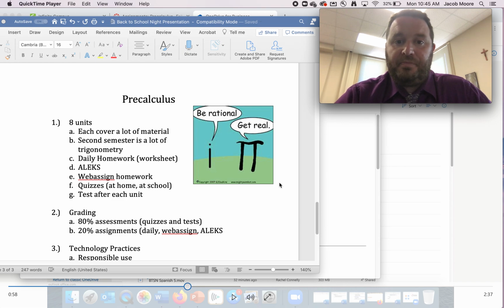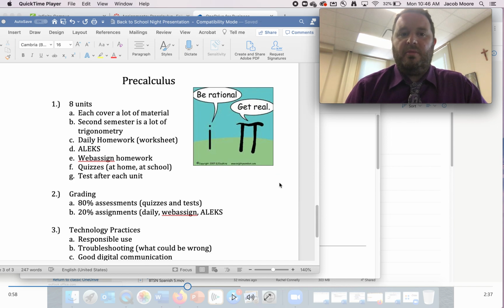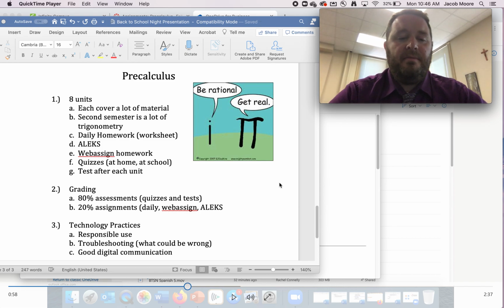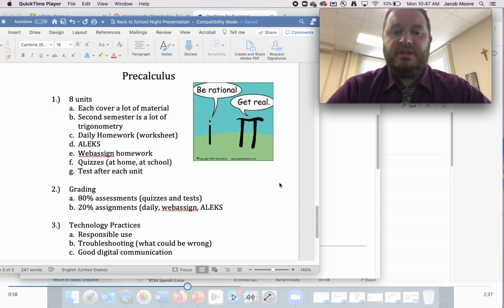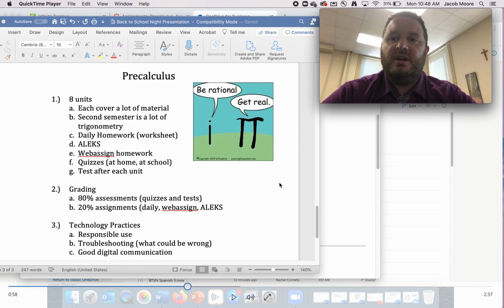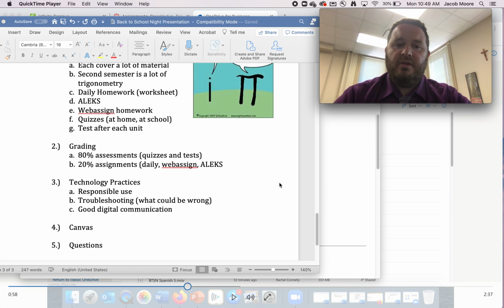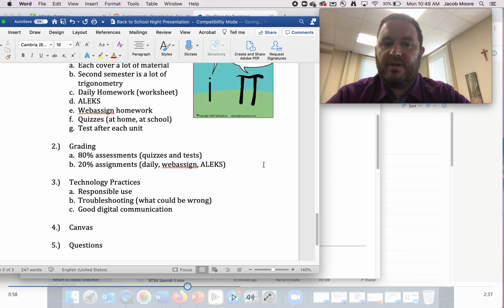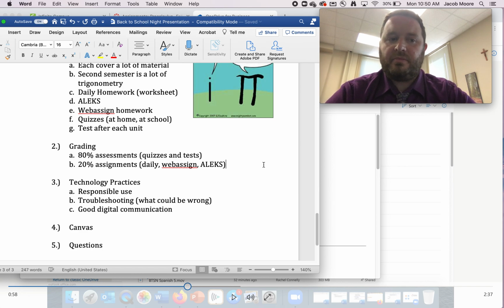Pre Calculus with Mr. J. Moore